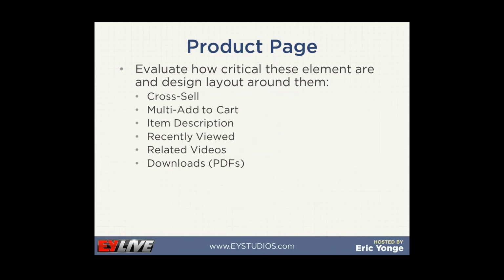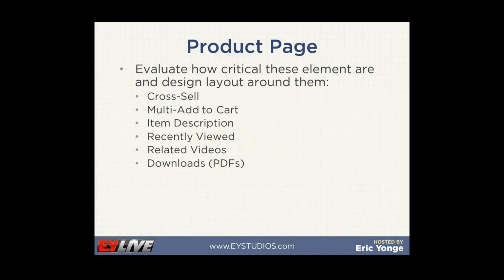Usability U: Layouts - Item Page